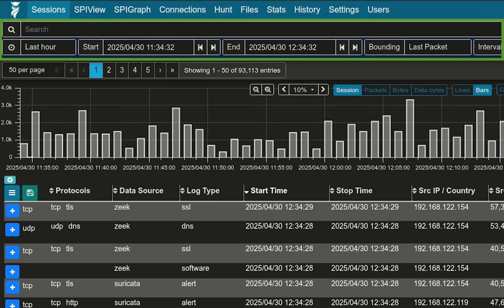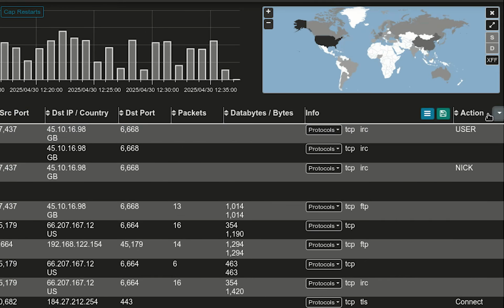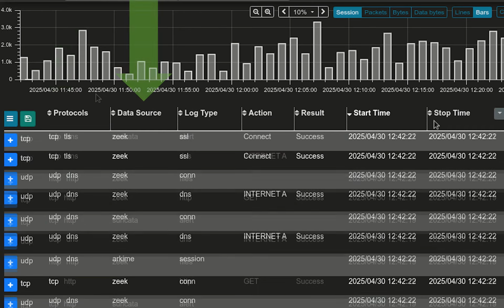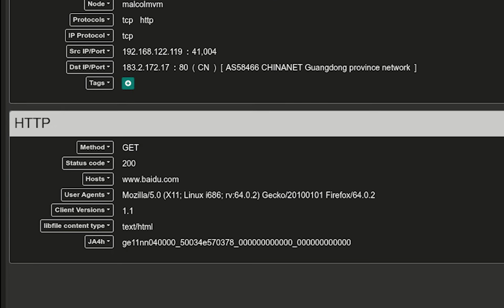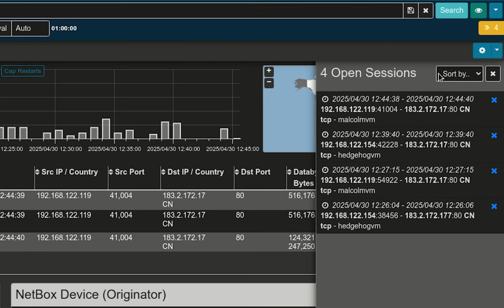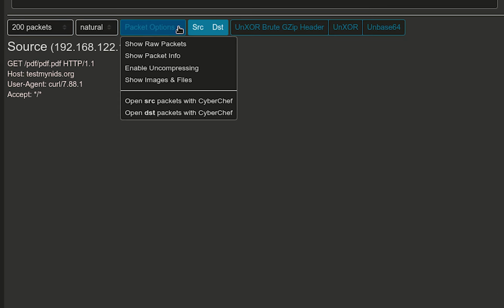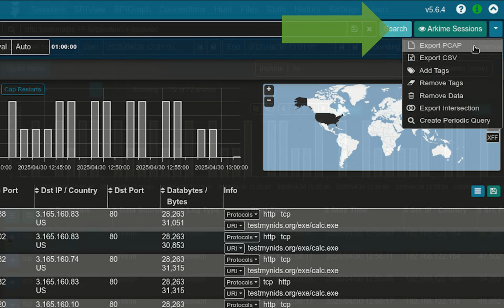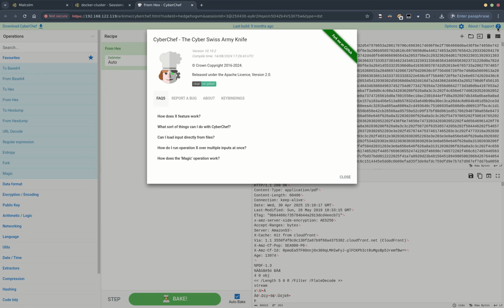Arkime: Sessions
00:00:00 Overview
00:00:24 How to explore the application
00:01:17 How to create new columns in the table
00:03:06 How to view Arkime Session details
00:04:57 How to export a PCAP file
00:08:11 Conclusion